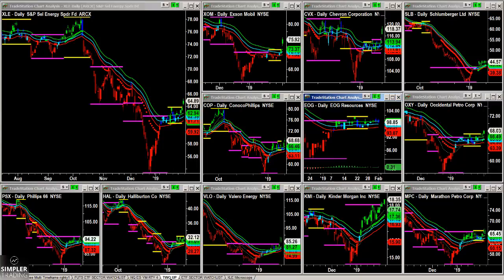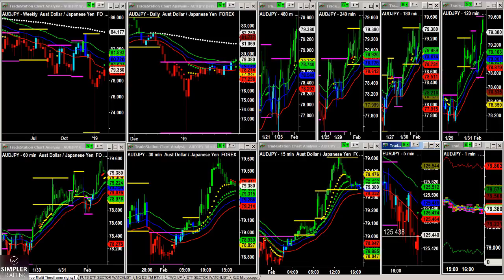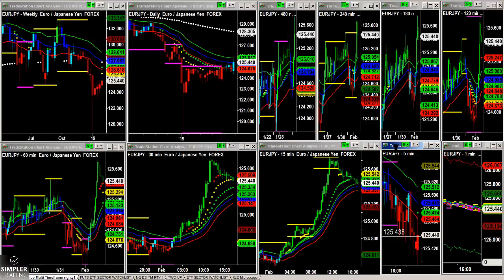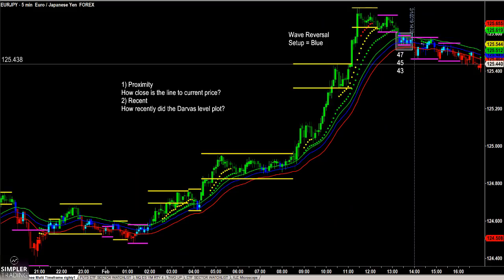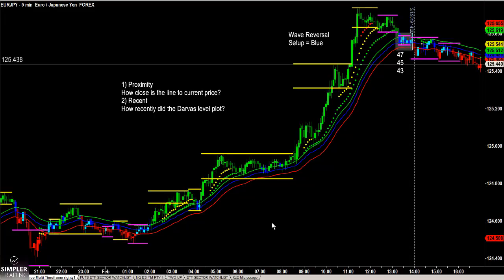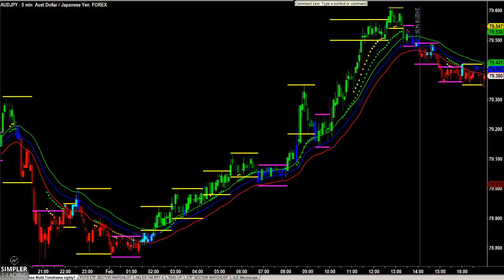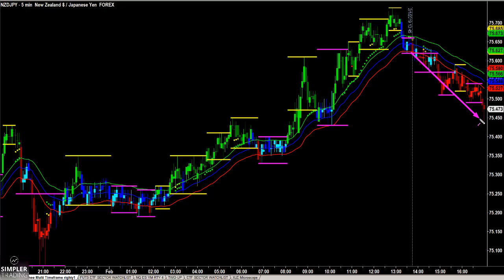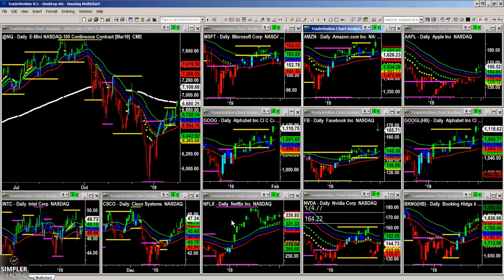Futures: Simpler Relative Performance.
Finding the strongest and weakest markets is one of the best ways to develop a watchlist. One of the best ways to master this is using currencies as an example... it applies to ETFs and futures indices as well. Here's how to do it.